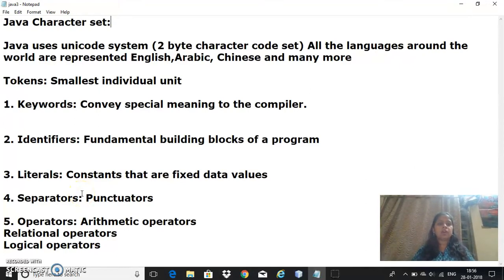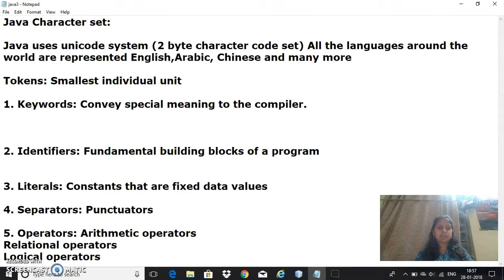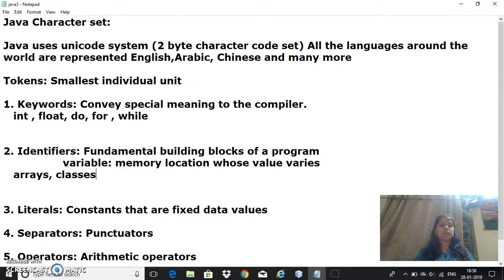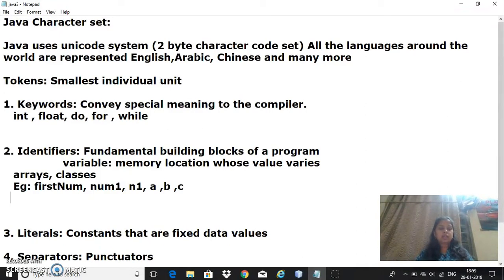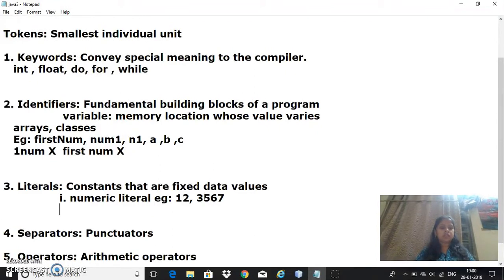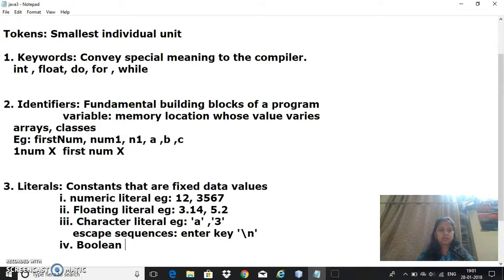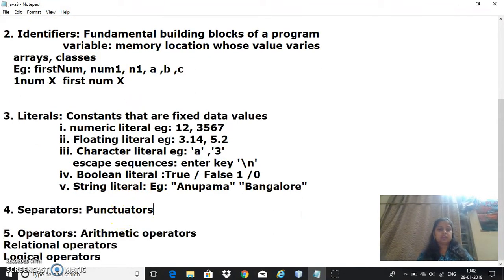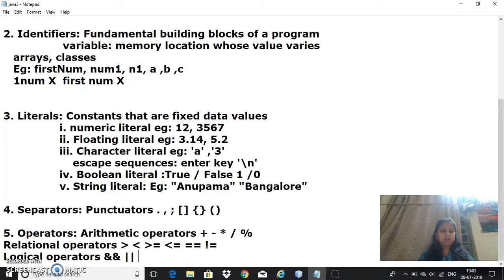Informatics Practices - WhizTeach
Tokens: Keywords, Identifiers, Literals, Separators, Operators @ Sunday, January 28, 2018 @ 07:38:25 PM